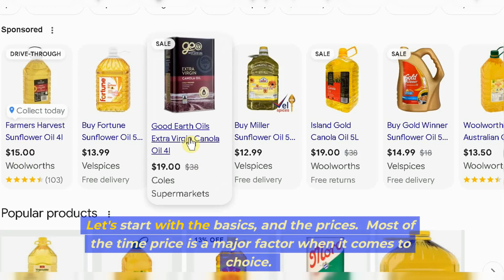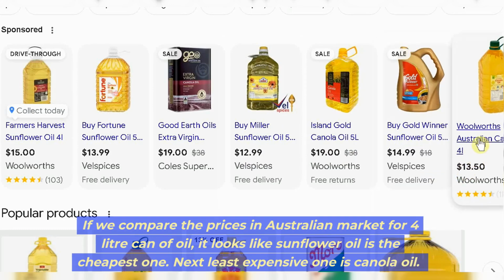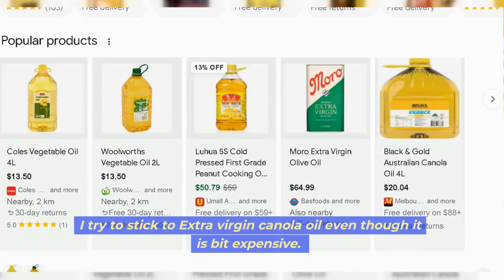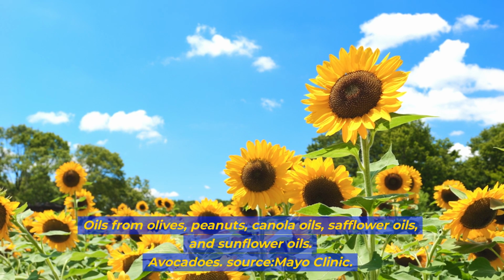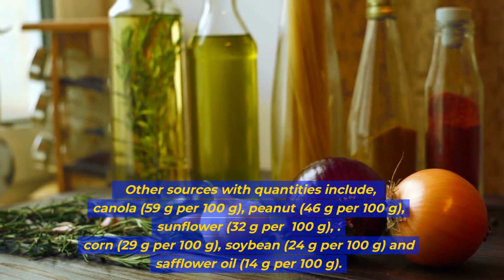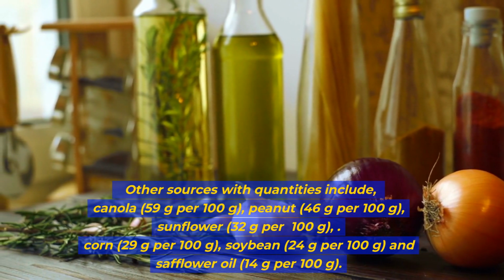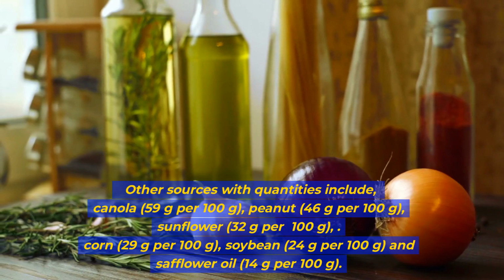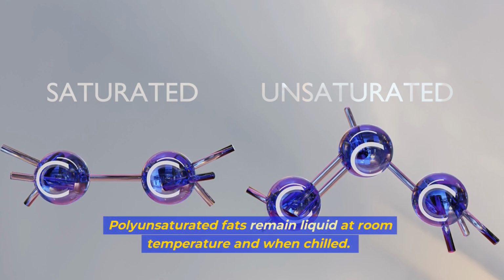🔥 New 5 Cooking Oils In Your Kitchen. Cheap and and Best for the Health?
00:00  Stop Overpaying! These Affordable Cooking Oils Are Game-Changers!.
00:12 Battle of the Oils: Comparing 5 Popular Budget-Friendly Cooking Options!.
02:42 common cooking oils with their flash points.
06:00 Extra virgin olive oil is versatile, healthy.
07:20 Use oils in moderation, and use less oils in cooking.

Which Cooking Oil Is Best for Your Wallet and Health? We Compare 5 Popular Choices!
The Truth About Budget Cooking Oils: Which One Reigns Supreme?
Stop Overpaying! These 5 Affordable Cooking Oils Are Game-Changers!
Battle of the Oils: Comparing 5 Popular Budget-Friendly Cooking Options!

how to lower blood sugar, type 2 diabetes,  lower blood sugar,
 type 2 diabetes,  blood glucose,  blood glucose control,
 blood sugar control,  how to manage diabetes, Diabetes Complications,
Your go-to source for expert advice, tips, and support on managing diabetes and related health issues. Learn about how to manage side effects  of diabetes, healthy eating, exercise, medication, and mental health. Discover delicious diabetes-friendly recipes, stay updated on the latest research, and connect with a supportive community. We're here to help you live a full and healthy life with diabetes.